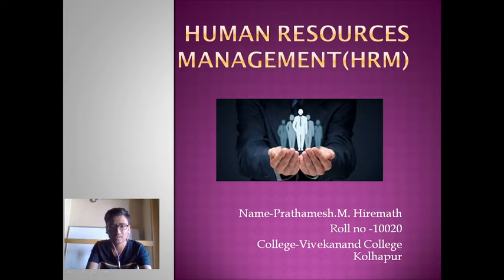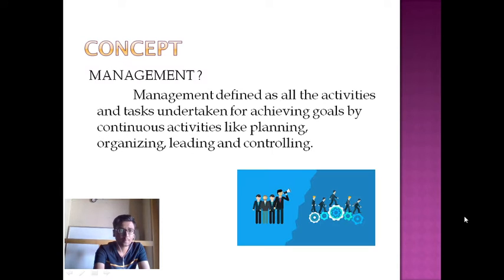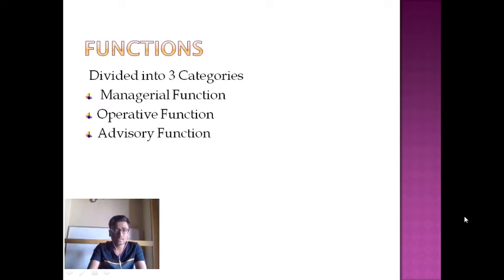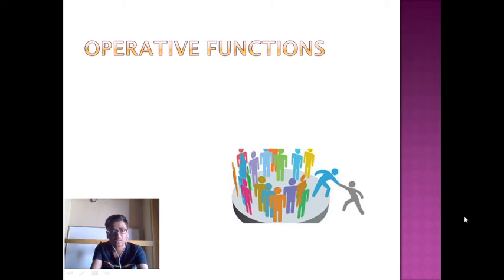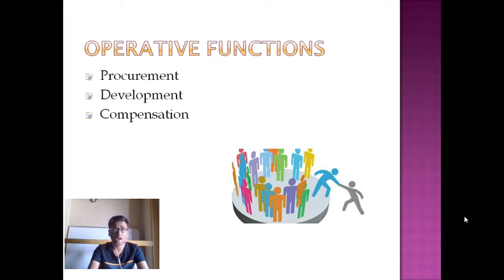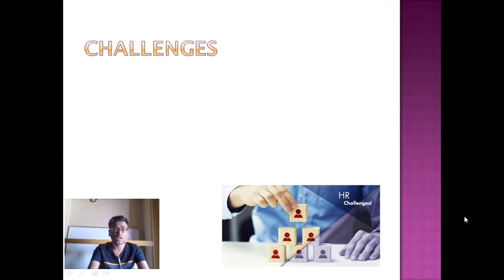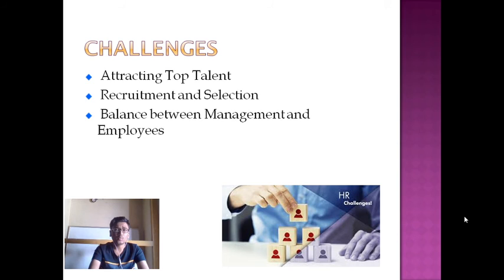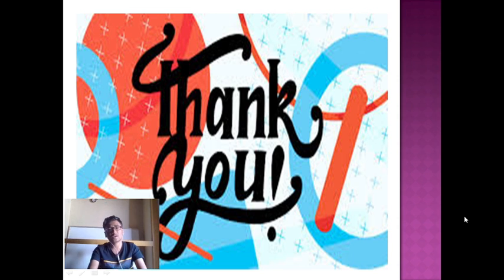HRM ppt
Here You will know about What is HRM, Functions, Challenges